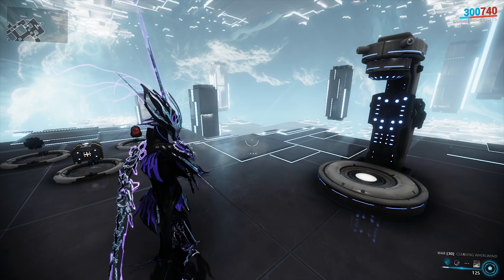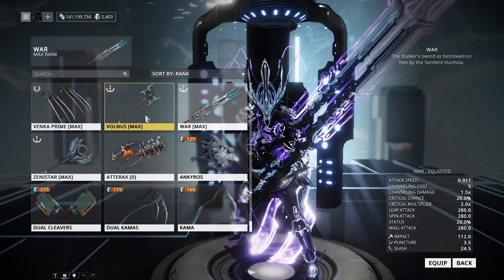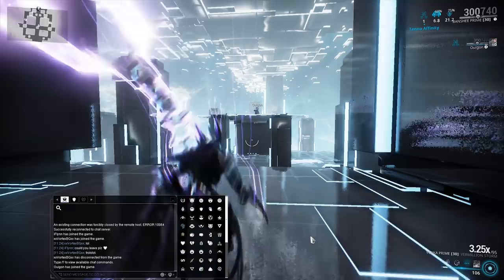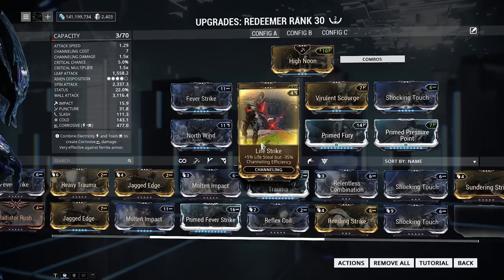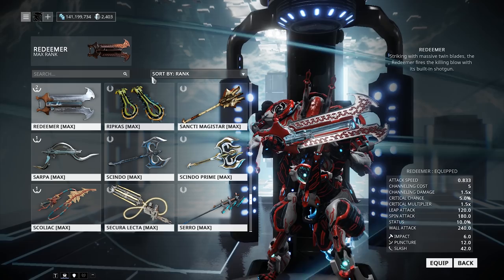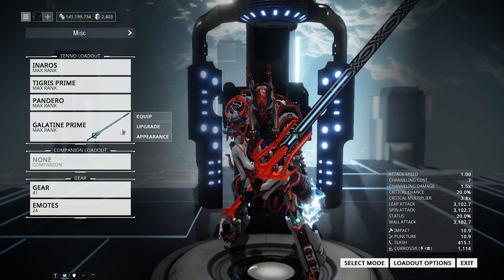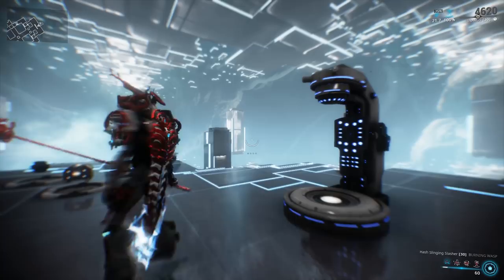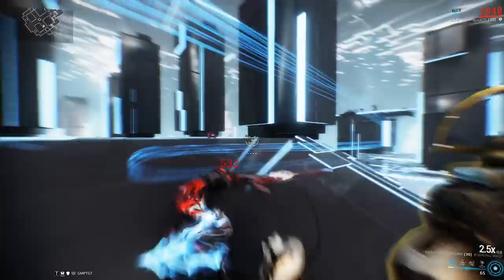Warframe: Top 10 Melee Weapons for 2018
iFlynn's Twitch Schedule;

I am live 6 days a week, Sunday is my off day.

Times are in BST/GMT

Sunday - Off because i need sleep and stuff.